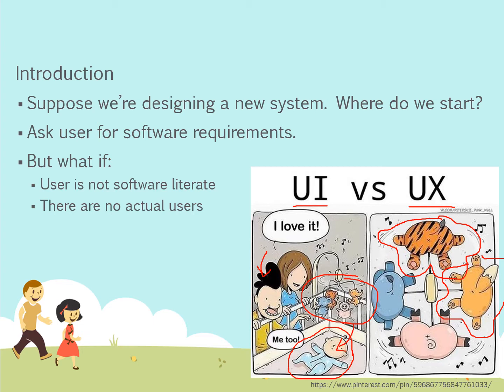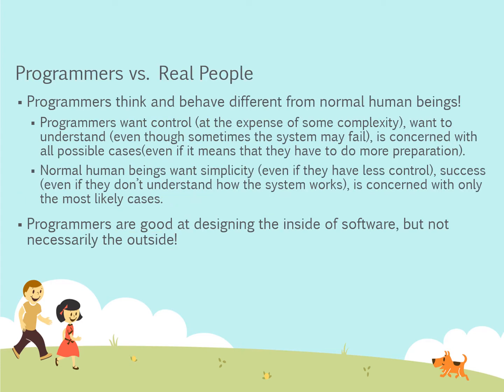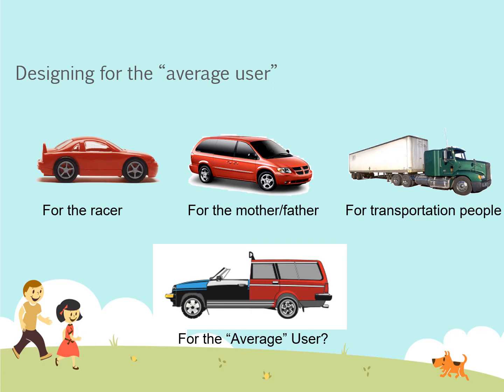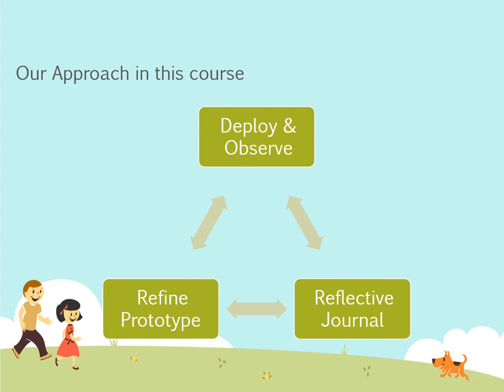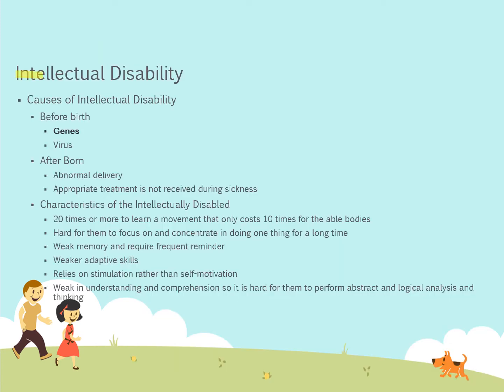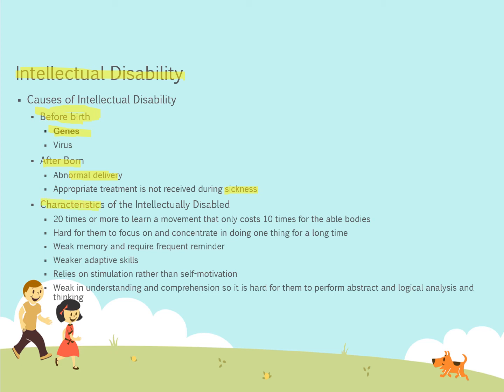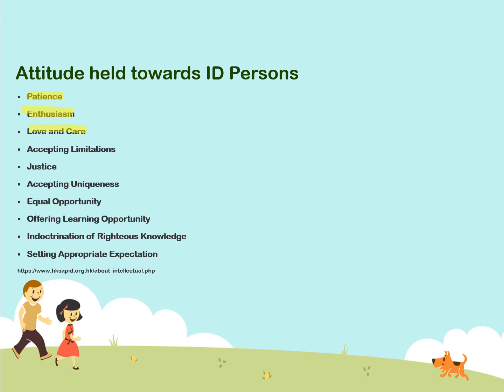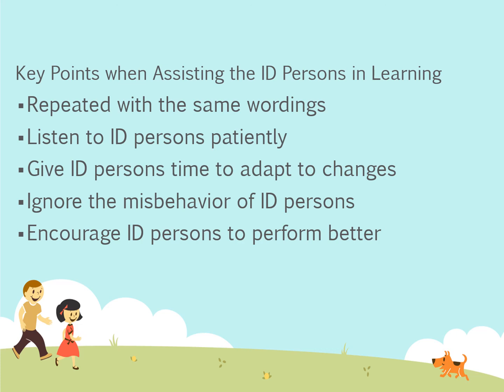HCI for SEN Students A